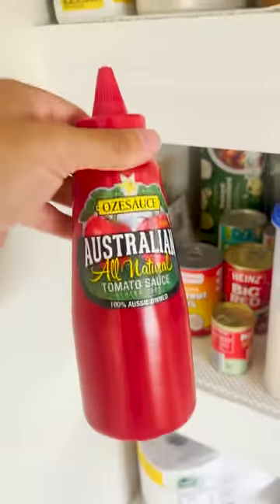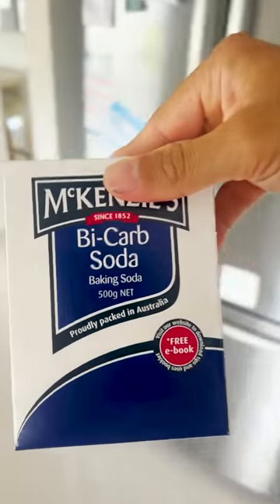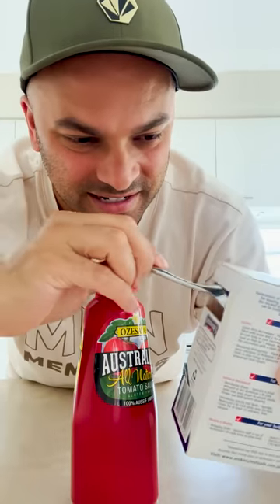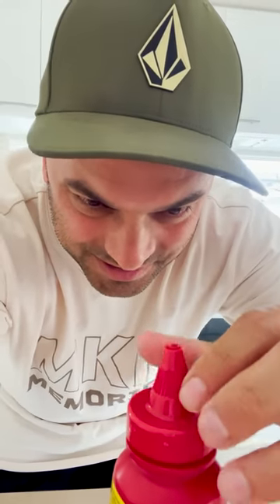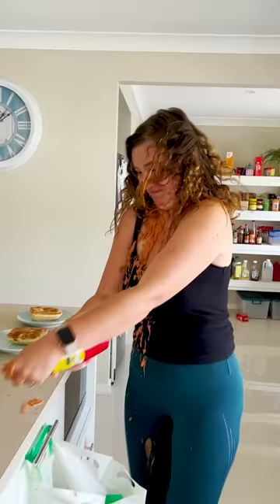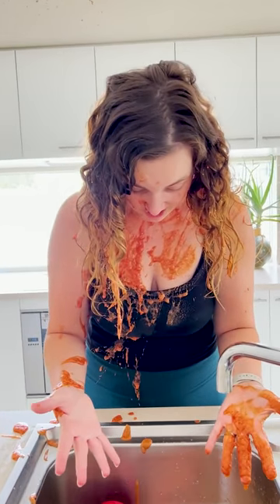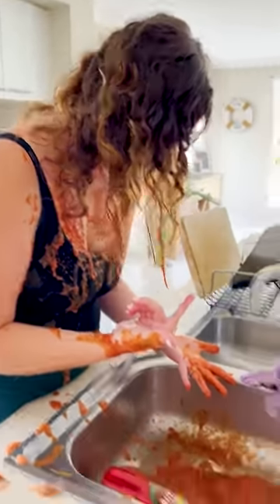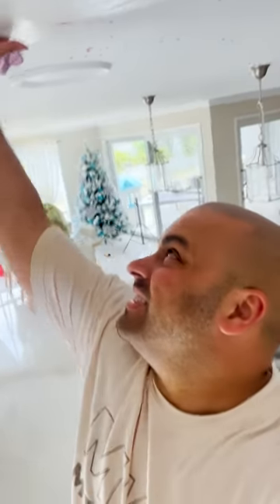This Did Not End Well!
Jashan and Cassandra's Couple Pranks continues.
Jashan mixes some tomato sauce ketchup and baking soda to prank Cassandra, but it doesn't end well - or maybe it worked too well?